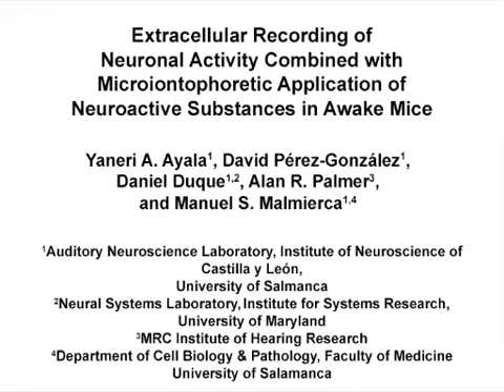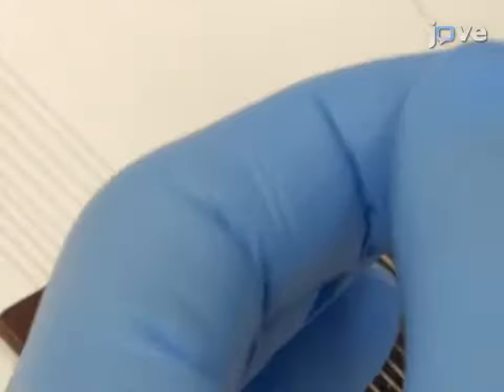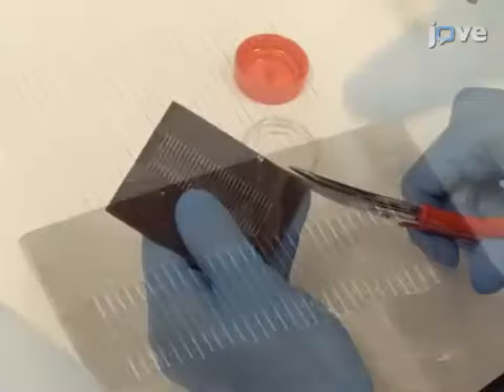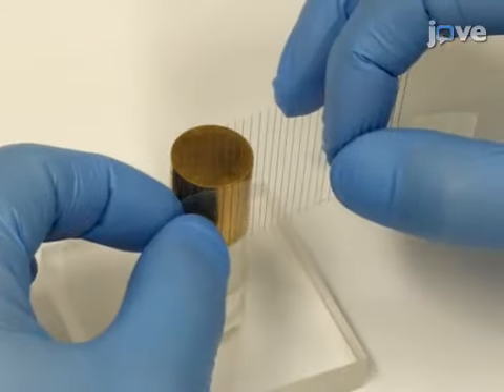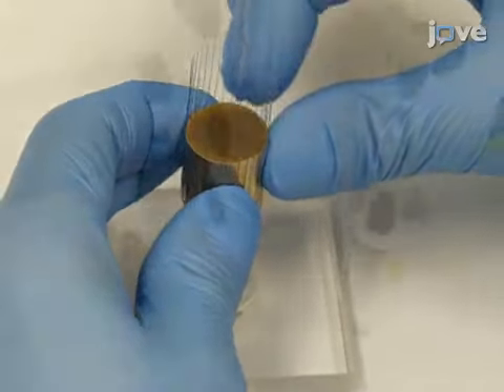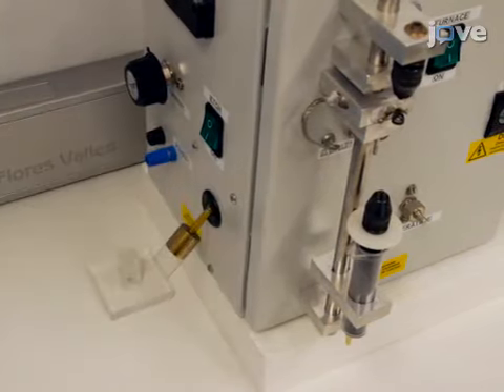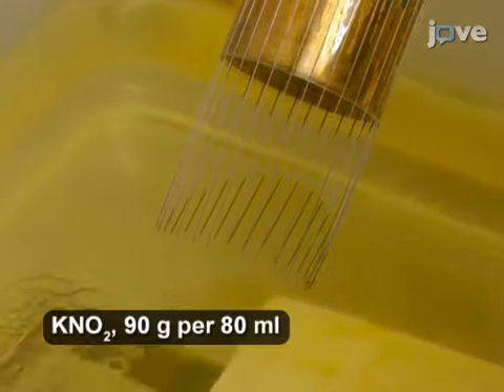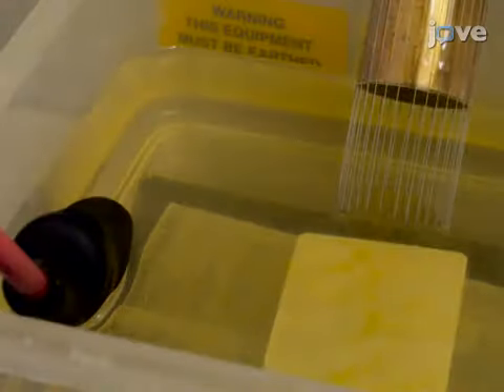Neuronal Activity with Microiontophoretics: Extracellular Recording | Protocol Preview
Extracellular Recording of Neuronal Activity Combined with Microiontophoretic Application of Neuroactive Substances in Awake Mice -  a 2 minute Preview of the Experimental Protocol

Yaneri A. Ayala, David Pérez-González, Daniel Duque, Alan R. Palmer, Manuel S. Malmierca
University of Salamanca, Auditory Neuroscience Laboratory, Institute of Neuroscience of Castilla y León; University of Maryland, Neural Systems Laboratory, Institute for Systems Research; Medical Research Council Institute of Hearing Research,; University of Salamanca, Department of Cell Biology and Pathology, Faculty of Medicine;

We present methods for the construction of electrodes to simultaneously record extracellular neural activity and release multiple neuroactive substances at the vicinity of the recording sites in awake mice. This technique allows the detailed analysis of putative local synaptic inputs to the neuron of interest.